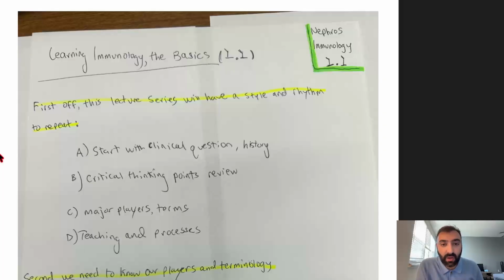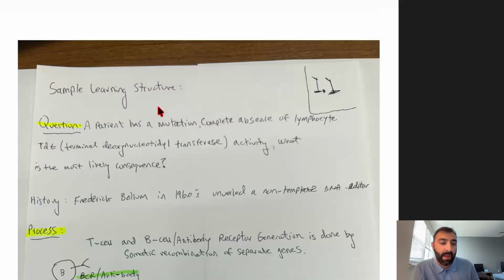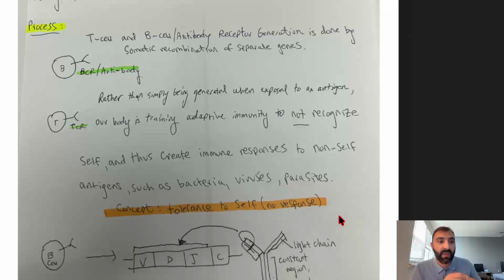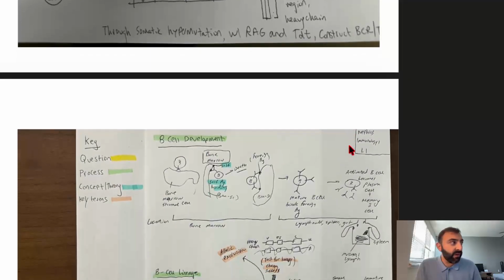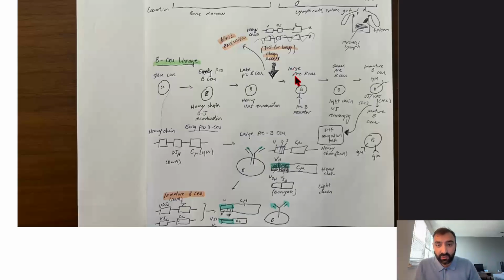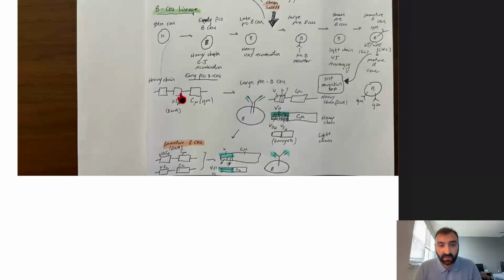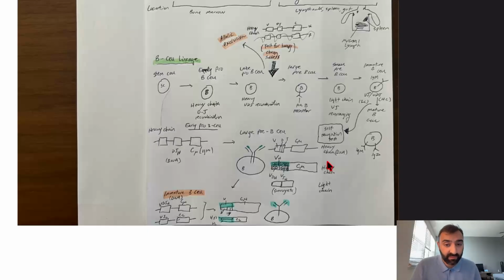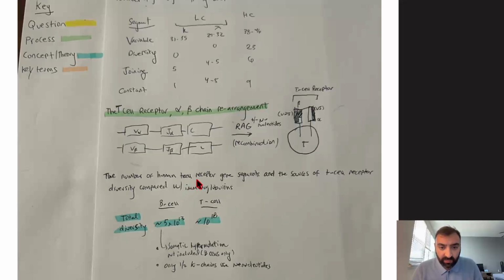Immunology Series 1: B Cell Development and Immune Tolerance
Hey everyone, my name is Omid, passionate about teaching, inspiring young learners to learn about interesting topics. This is focused on immunology, b cell development, concept of recombination, and antibody creation, which, ultimately, is chance! How interesting right? And your body learns to not recognize self, a concept of tolerance.